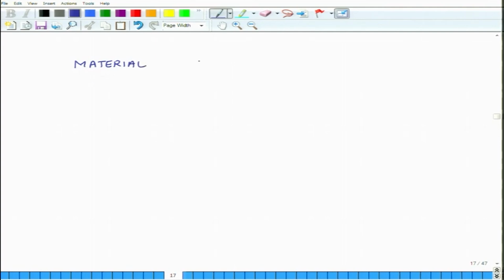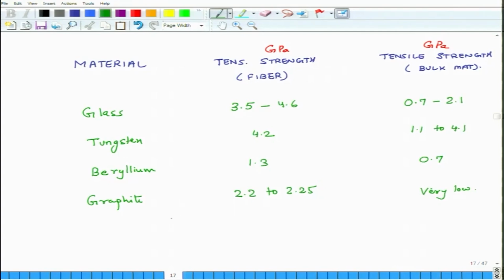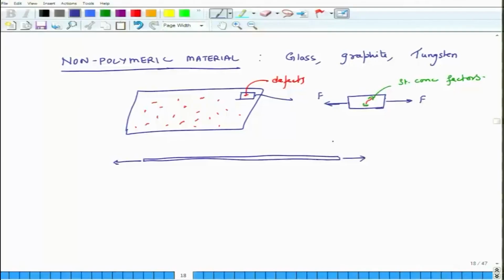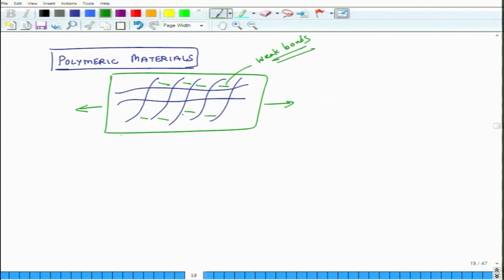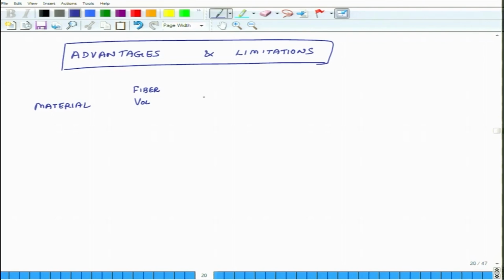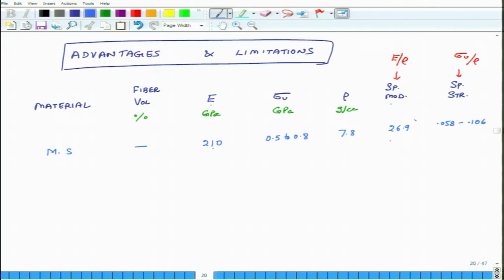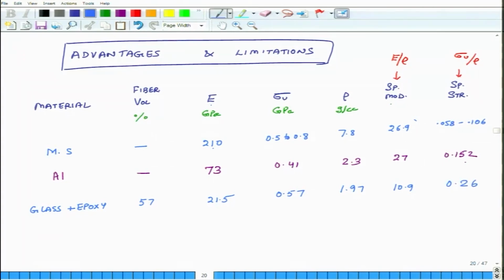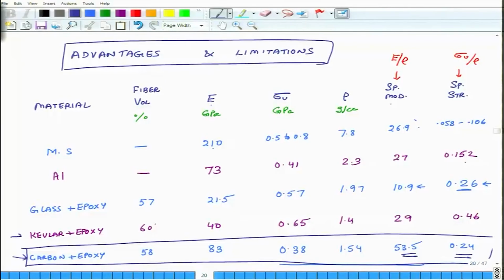Lec04: What Makes fiber so strong?